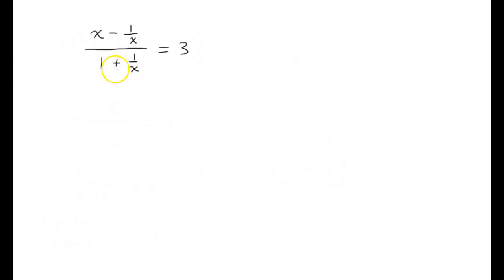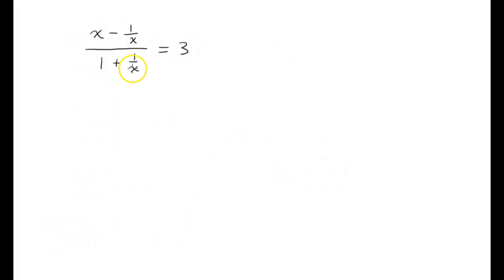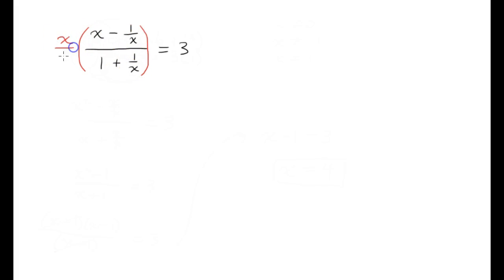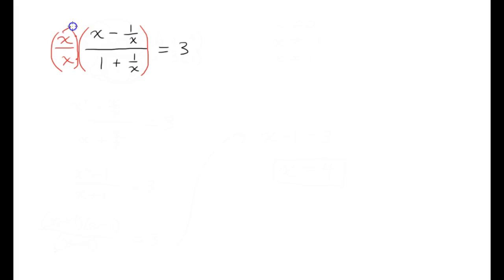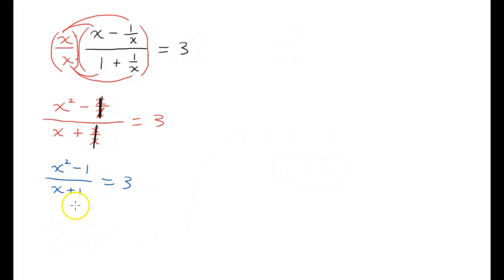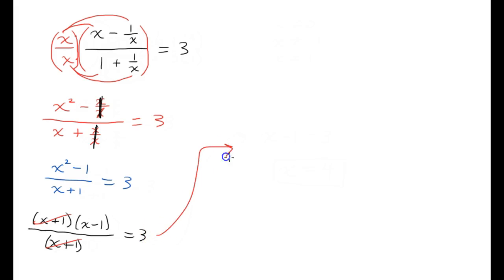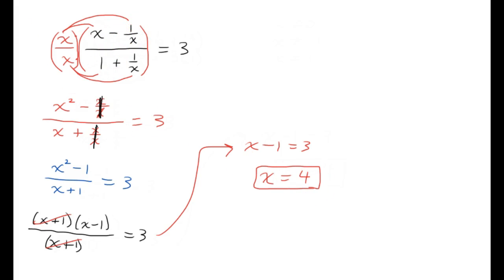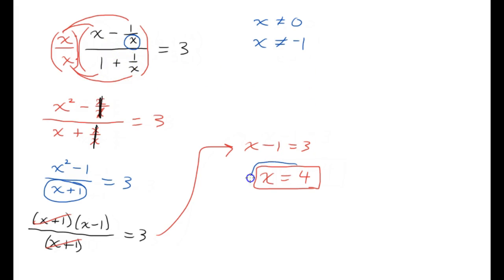Equation with Complex Fraction